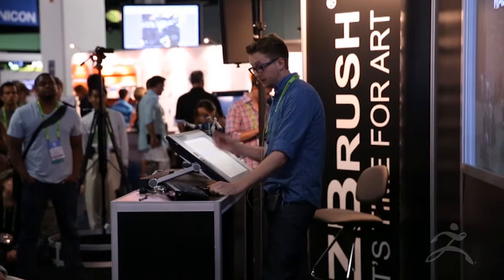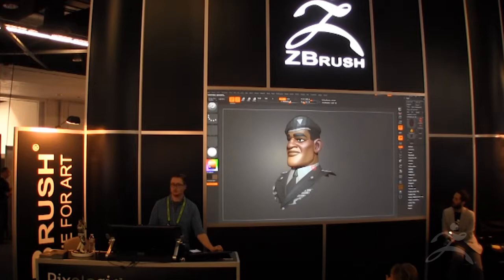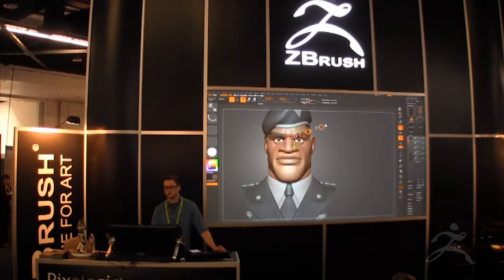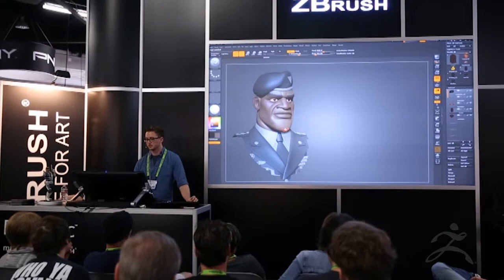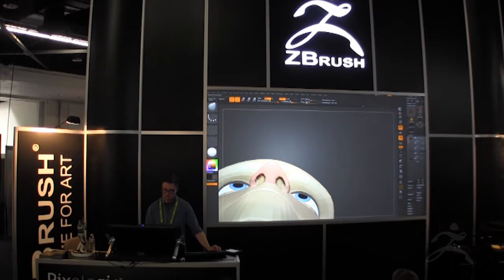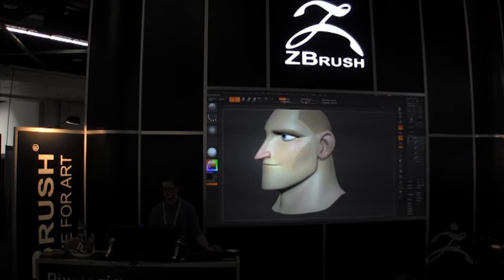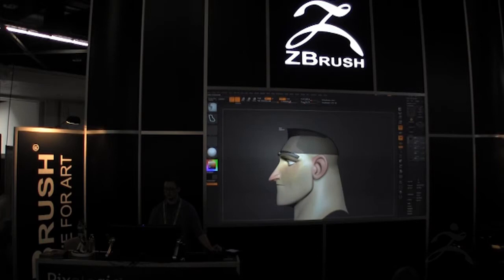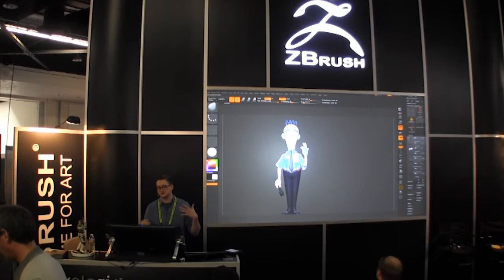ZBrush SIGRAPH2013 | RECAP Walt Disney Animation Studio part2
Watch Zack Petroc and Dylan Ekren detail the creative process used to create the Wreck It Ralph characters. The demo includes an invaluable discussion on design and the art of making movie characters.